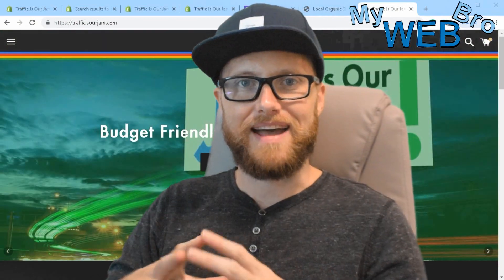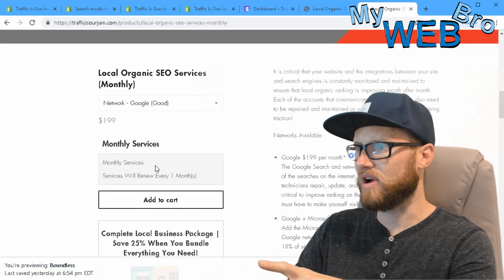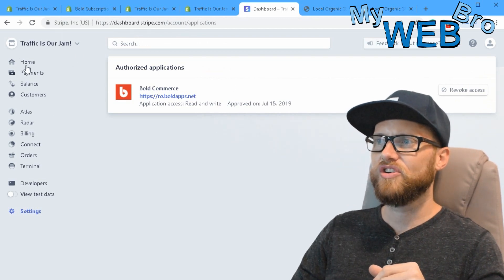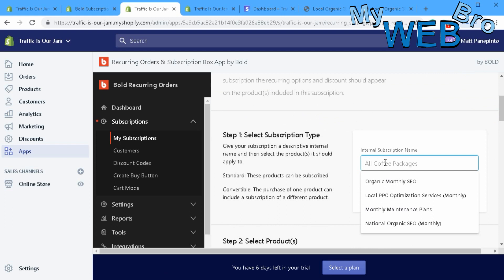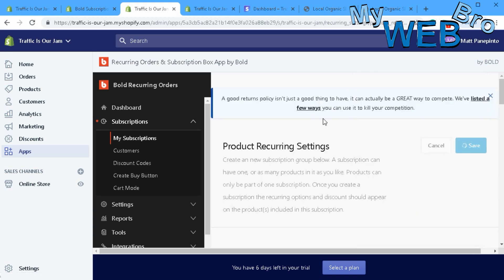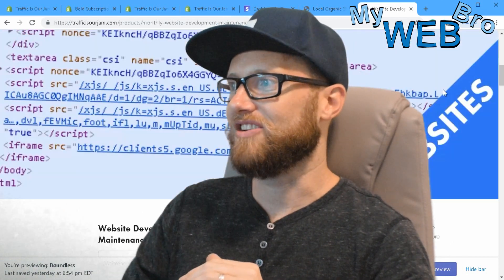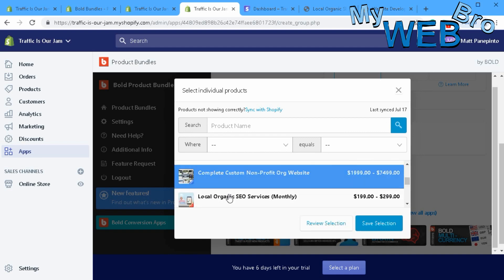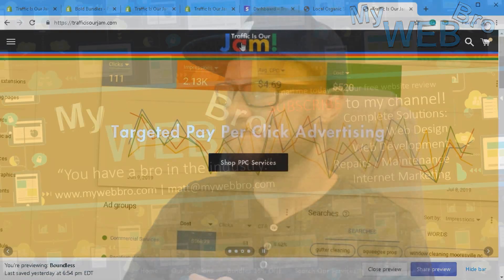Setting Up Recurring Billing, Subscriptions, And Bundles With Bold On Shopify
In this video, I am happy to show you how I integrated the Bold Applications that make subscriptions and bundles possible with the Shopify e-commerce platform for e-commerce service provider trafficisourjam.com. Recurring monthly, weekly, daily billing and combining many products into one bundle with a discount are 2 very powerful ways to increase revenue and average ticket value as well as providing website visitors with more customized solutions that fit their needs.